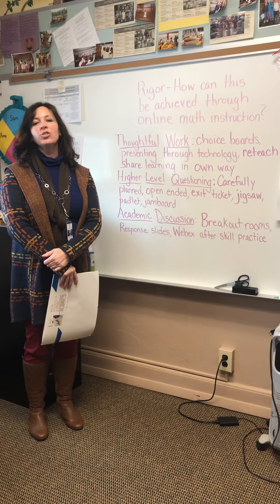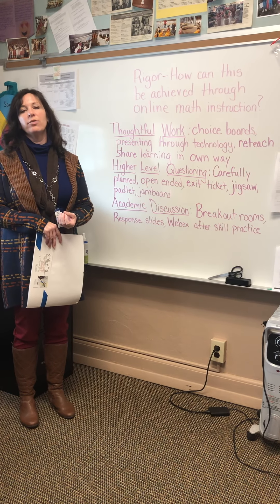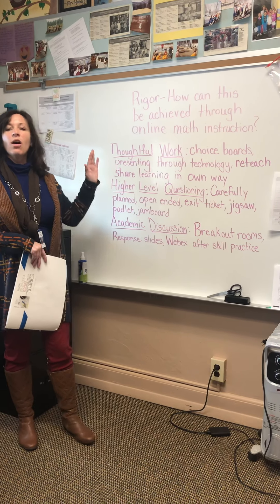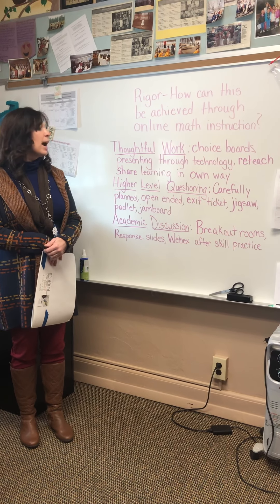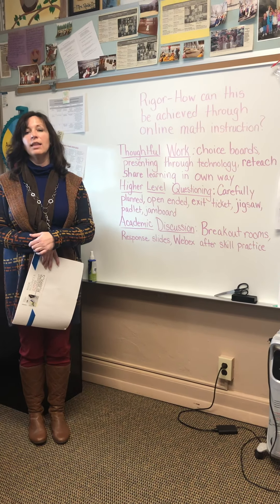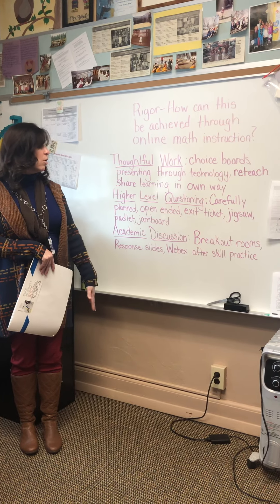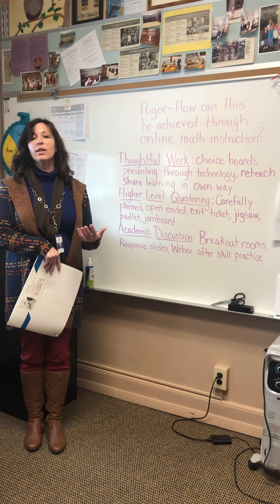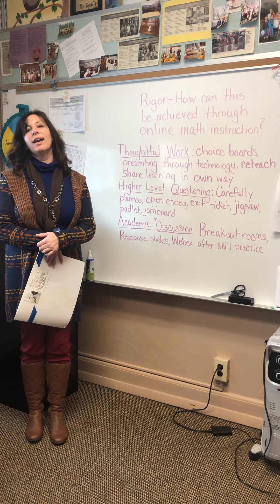Providing rigorous online instruction